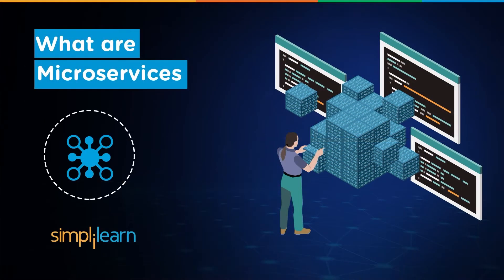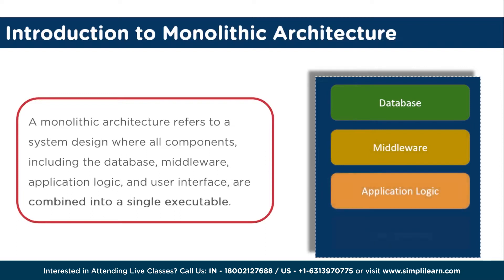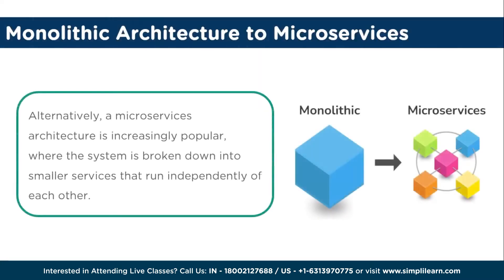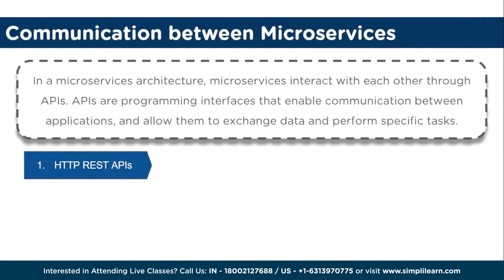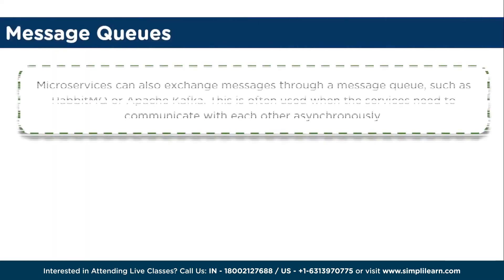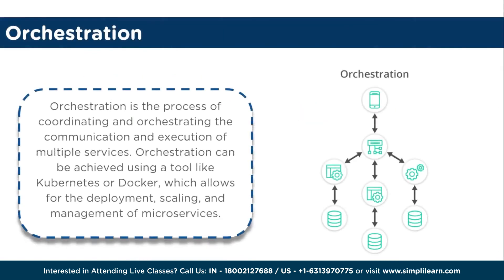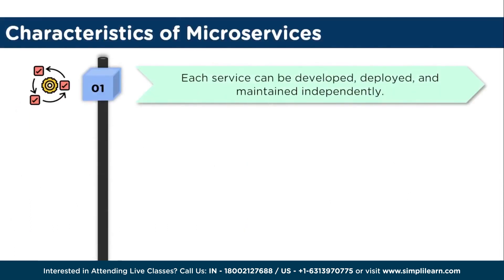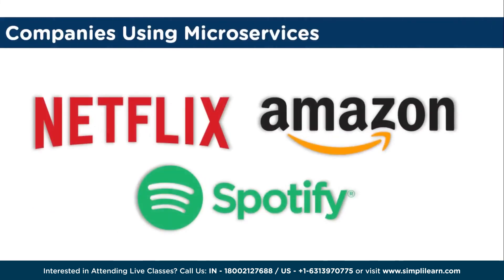What Are Microservices ? | Microservices Explained | Microservices Tutorial | Simplilearn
In this video on What are Microservices?, you will learn about Microservices Architecture and how it can support you Cloud Computing platform. This video will give you a comparison between Monolithic Architecture and Microservices Architecture. This video on Microservices Explainedwill tell you everything about microservices from basics to advance.
00:00 What are Microservices?
01:31 Introduction to Monolithic Architecture
02:30 Introduction to Microservices Architecture
03:08 Communication Between Microservices
03:26 HTTPs REST APIs
03:58 Message Queues
04:20 Service Discovery
04:48 Orchestration
05:19 Characteristics of Microservices
06:08 Companies Using Microservices

✅ Skills Covered
- Agile
- Git
- SQL
- Core Java
- Spring
- Spring Boot
- HTML and CSS
- AWS
- Docker
- Jenkins
- JavaScript
- ReactJS
- Cucumber
- Maven JSP
- JDBC
- MongoDB
- JUnit